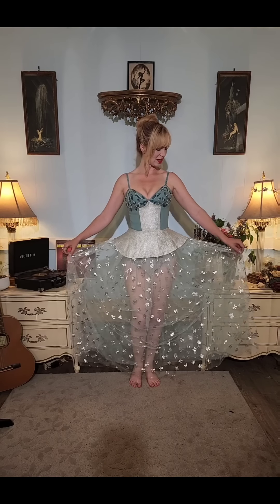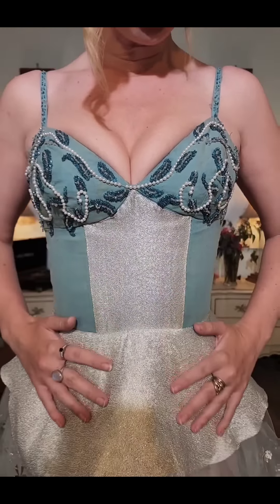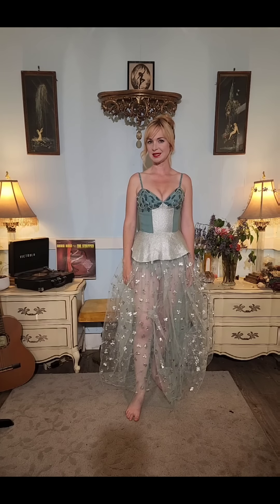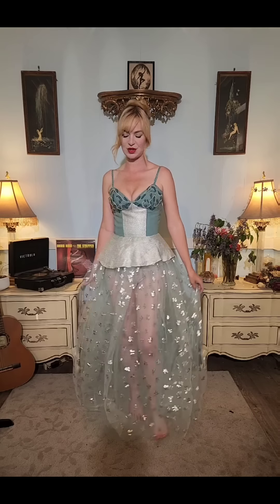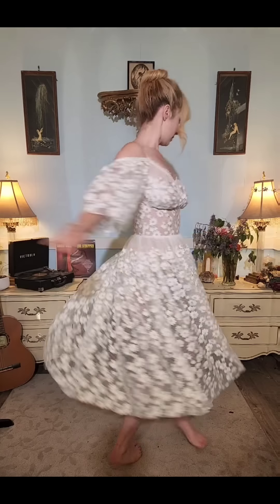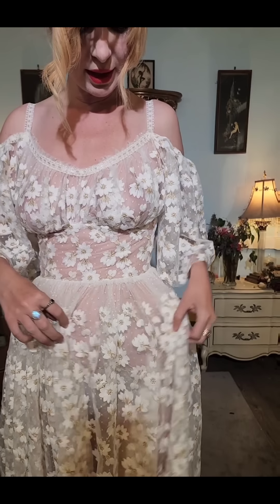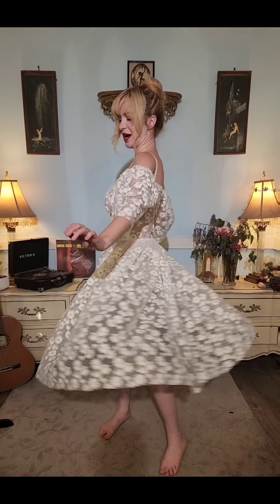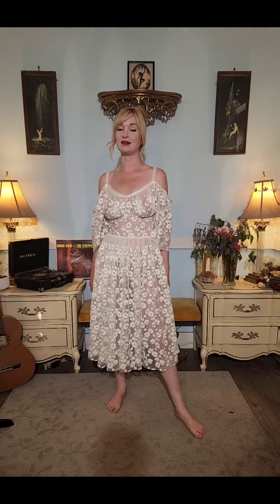Dainty Rascal Dancing in Dresses She Made!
Naked Dancing for The Love of Horses!

  Welcome!
I'm Suzy aka Dainty Rascal and after a long career as a Stripper for biker gangs, I have decided to take my talents to the internet! A few years ago I started and realized through the support of viewers around the world I was able to fully fund my lifelong dream of running a horse rescue!
My dancing site has 800+ full length Strip, Tease, and please videos of three levels of sexy; Innocent, Naughty and Erotic. There are also thousands of nude photos! You can choose a subscription with access to all my videos, or if you prefer not to do subscriptions, you can purchase downloadable videos instead for your immediate viewing pleasure. and click shop.

   100% of every subscription or purchase goes directly to Heart of Gold Sanctuary my 501c3 nonprofit horse rescue. Through the funding recieved from my website we were able to rent a 52 acre horse ranch and went from 8 horses to 33! Every week I am getting requests to take in more horses and I truly need your help to offer them all a place at our little horse heaven.
Thank you for taking the time to read my little note, and I hope you decide to get to know me (much, much) better

   Love,
Suzy